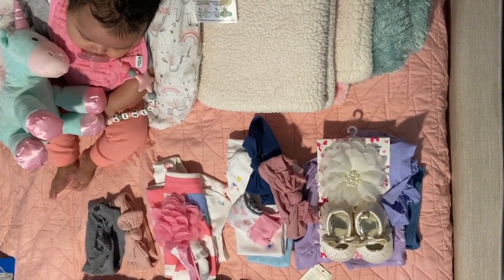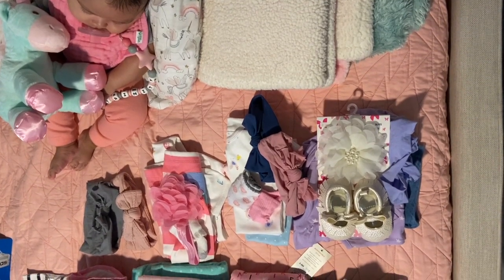Road Trip with Baby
Everything you need on  Road Trip with Baby!

All the essentials needed for a successful road trip